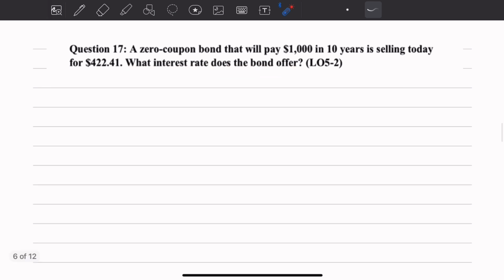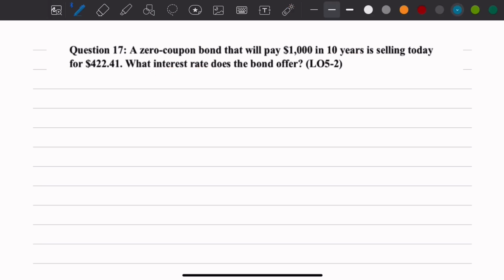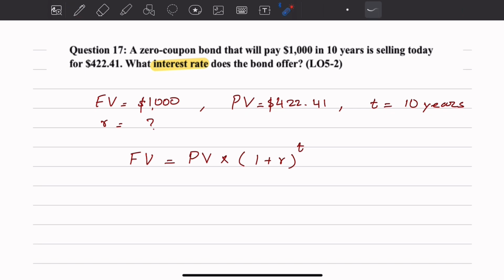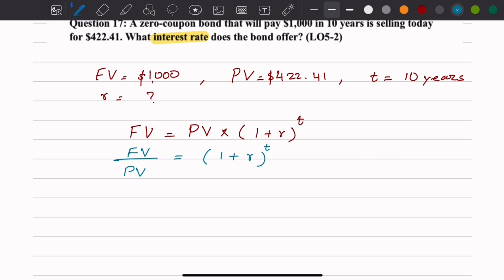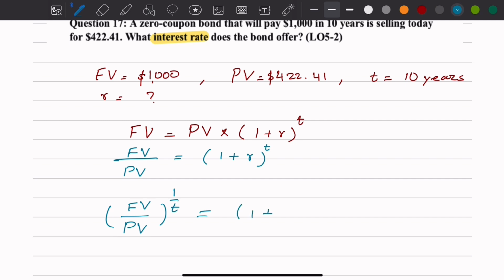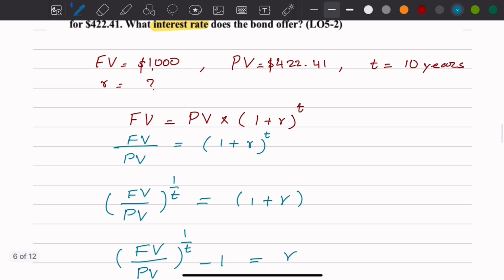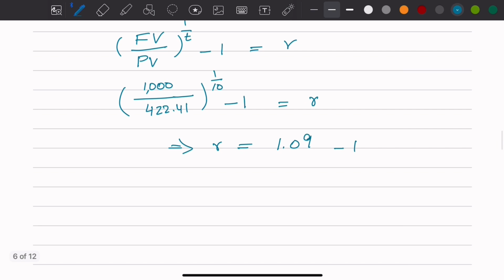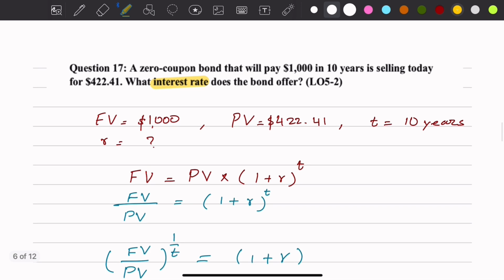BUS 223 Financial Management | Chapter 5 Problem 17 Solution Tutorial